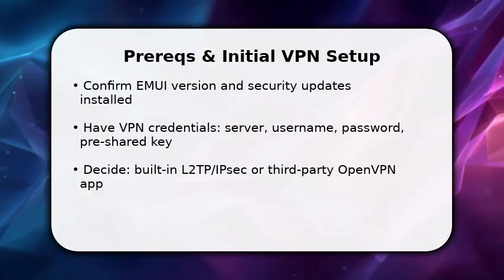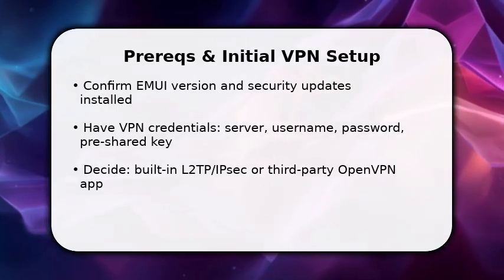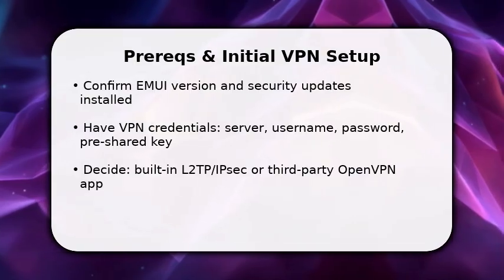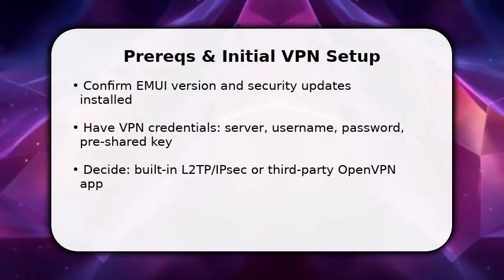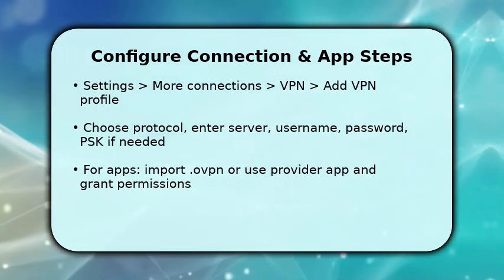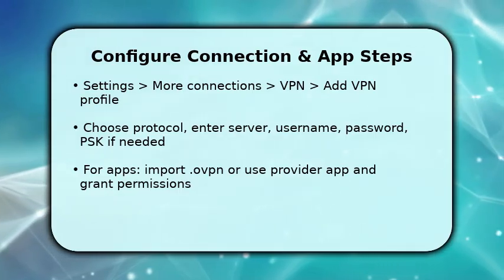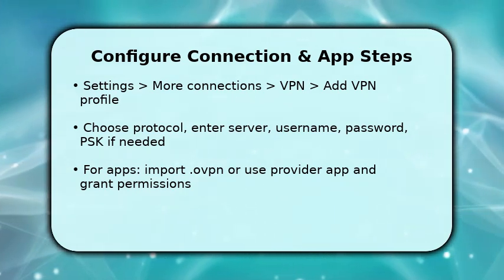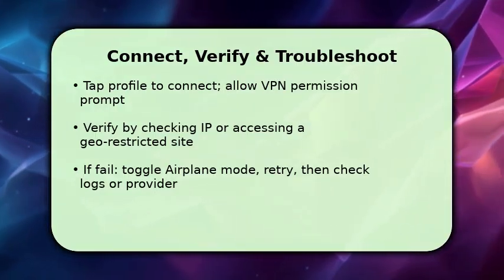How to Use Vpn on Huawei Phone - Full Guide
Discover the essential steps for enabling and using a VPN on your Huawei smartphone. This comprehensive guide covers compatibility, setting up connections, choosing reliable services, optimizing performance, and ensuring privacy.